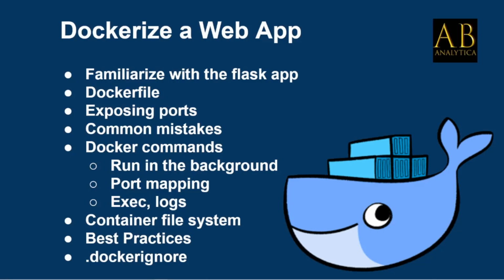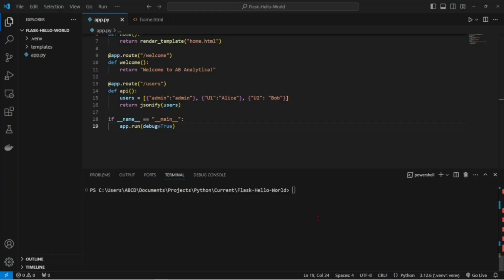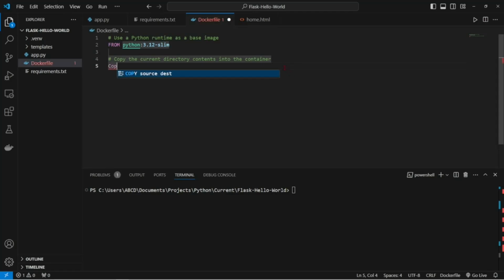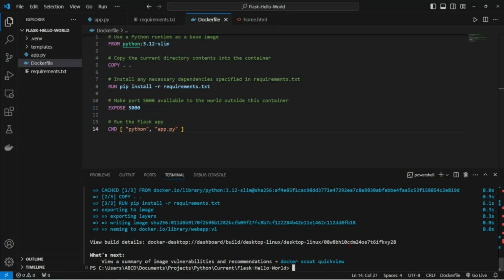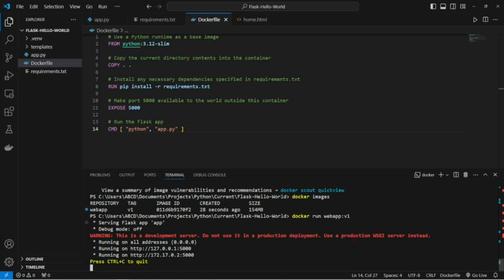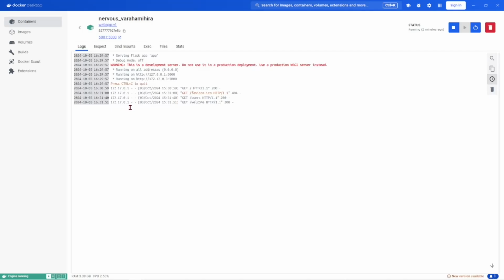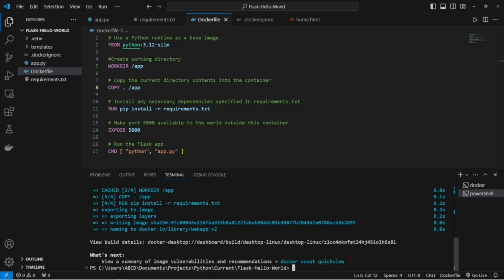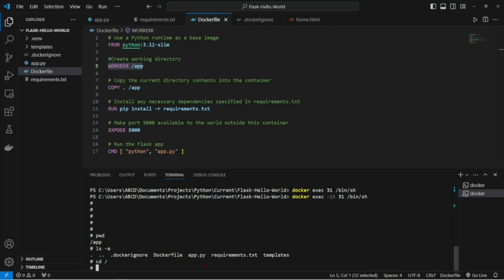Dockerizing a Web Application or API server | Python Flask App dockerization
How to dockerize a web application.

Timelines
00:00 Intro & Learning Objectives
00:49 Explore Web App
01:55 Code changes
02:50 Requirements.txt
03:02 Dockerfile
04:57 Docker Build
05:57 Docker Run
06:11 Explore Container
06:50 Run docker in Background (detach mode)
07:18 Port mapping
07:50 Docker logs
08:04 Acces from browser
08:38 Why use .dockerignore
09:04 How to add .dockerignore
09:20 wokring directory
09:47 Version 2 of docker image
11:11 Docker exec
12:10 Outro